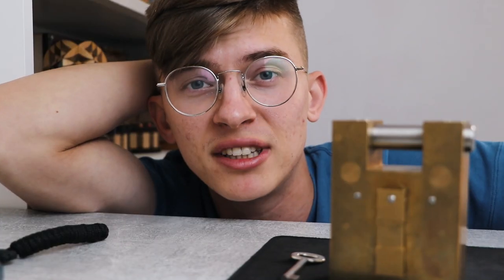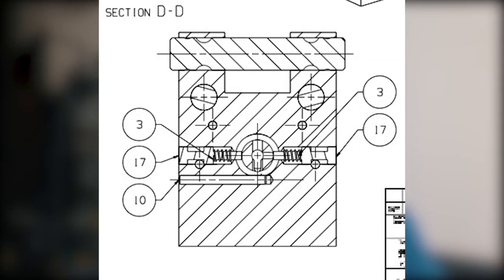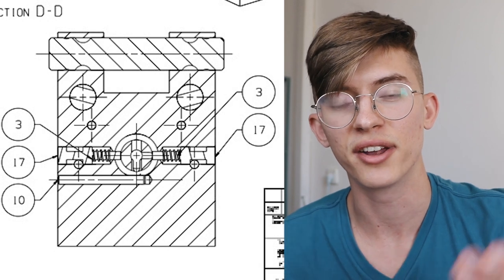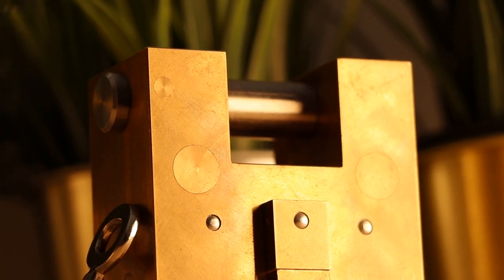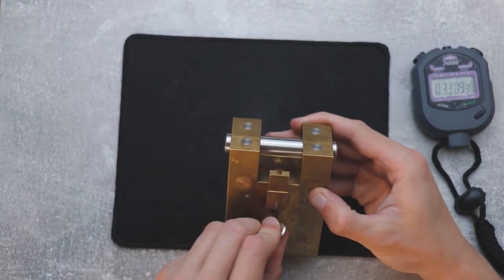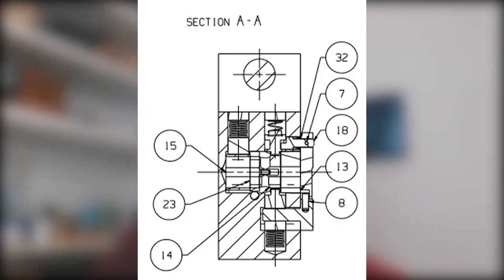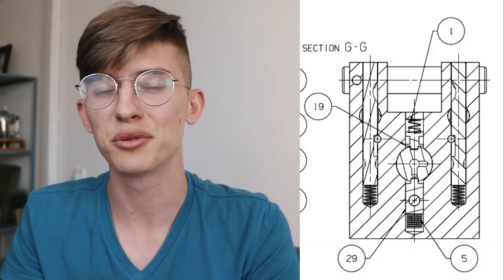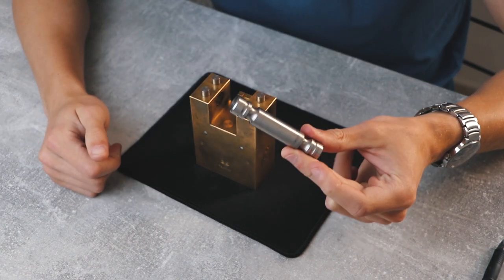The INGENIOUS Inner Workings of the CRAZY T12 Padlock Puzzle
Today I'll explain the complex and brilliant T12 puzzle lock, made by Rainer Popp.

Popplock T12 by Rainer Popp is one of the rarest puzzles in the world. A lock puzzle that weighs 2 kgs. I never saw any explanation video about the crazy mechanisms it has!

Good luck to us - Popplock t12 - let's do this.

Thank you to Rainer for providing me with the blueprint and answers to my questions

All proceeds go towards better content, better equipment, and more puzzles -